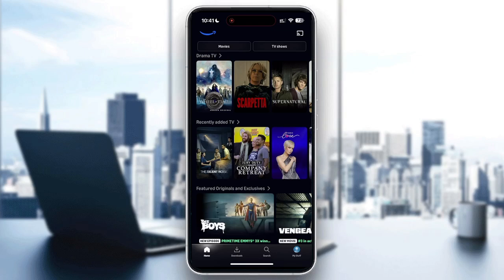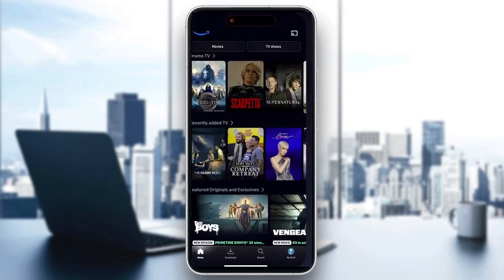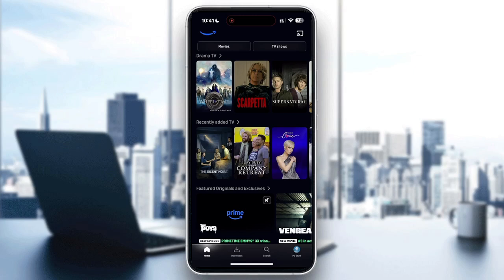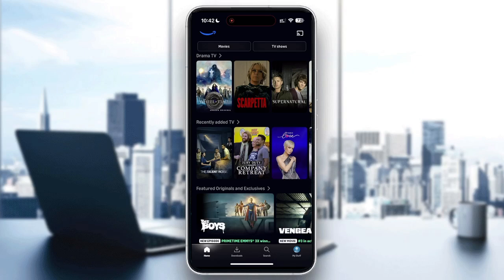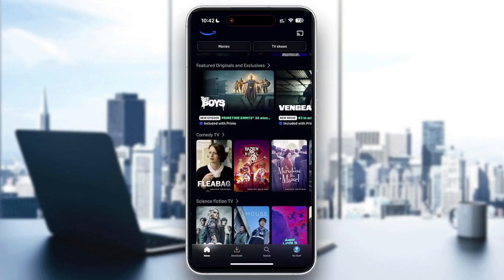How To Fix Can't Cancel a Channel on Prime Video! Tutorial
Today we talk about amazon prime video,prime video,fix prime video,prime video glitch,Fix Can't Cancel a Channel on Prime Video